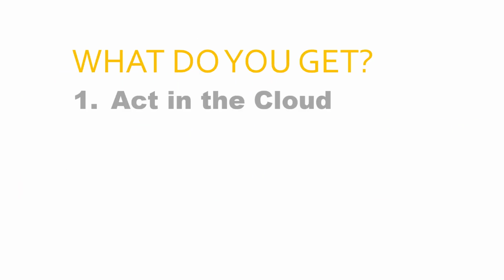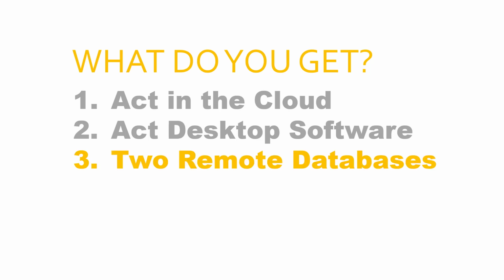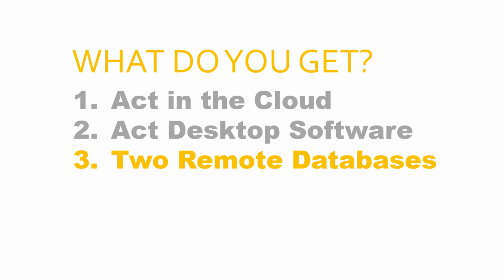Act Premium Cloud Training Introduction: What Kind of Acter Are You?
This introductory Act Cloud training session, led by Tony Holowitz, begins with a historical overview of Act software, tracing its development from desktop installations to a versatile, cloud-based service accessible from multiple devices, including smartphones and tablets. Initially delivered on physical media, Act evolved to adapt to cloud storage and subscription-based models, enabling data access and synchronization across various platforms.

Act Cloud, also referred to as Act Premium for Web or Act in a web browser, allows users to work with their data from anywhere with internet access. In addition to cloud-based access, subscribers also retain access to the traditional desktop software, making it possible to use Act on two remote databases, such as a desktop and a laptop. This dual access supports users who prefer the desktop experience or are accustomed to it, while also embracing the flexibility of cloud access.

Subscribers are provided with tech support, although it’s limited to technical questions rather than training. Tony positions his role as a trainer to fill this gap by providing guidance on practical usage rather than just troubleshooting. The training also highlights the Act Companion app, designed to integrate Act with mobile devices, adding to the flexibility of accessing client information on the go.

The transition to Act Cloud allows for consistent data backup, essential for data safety and recovery in the event of hardware issues. For users new to Act, data entry begins directly in the cloud, while existing users can upload their backed-up databases. Act’s synchronization feature enables seamless data consistency across all devices used by a subscriber, whether working on a desktop, laptop, or directly in the cloud.

Pricing for Act Cloud can vary due to promotional and upgrade options, with a general estimate around $400 annually. Additional features, such as marketing automation tools, are available to enhance the core functionality of Act, supporting business growth directly within the platform. Tony emphasizes that with effective usage, Act’s pricing can be viewed as a justified investment.

**Key Takeaways:**
- Act has transitioned from desktop software to a cloud-based subscription model with cross-device access.
- Users gain access to both cloud-based and traditional desktop software, allowing flexibility in how they use Act.
- The Act Companion app extends Act’s functionality to mobile devices, enhancing data access on the go.
- Data synchronization and cloud backup are integral to Act Cloud, ensuring data consistency and safety.
- Act Cloud pricing varies, generally around $400 annually, with add-ons available like marketing automation.